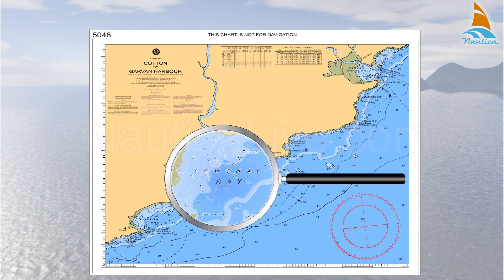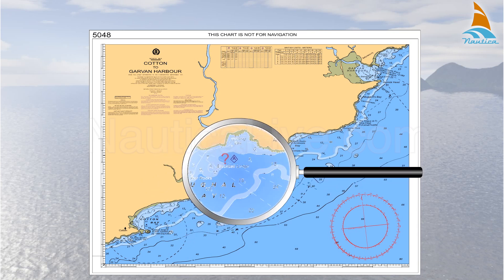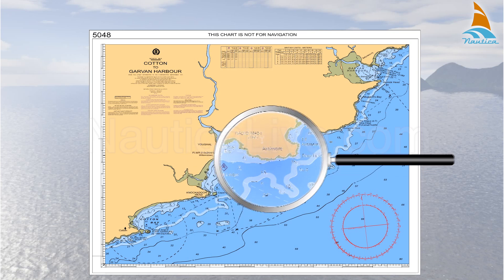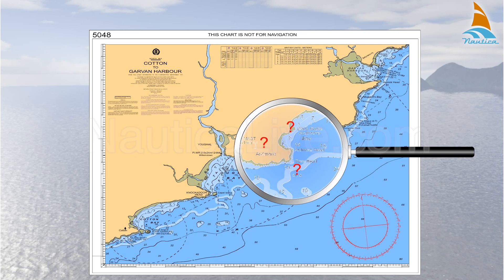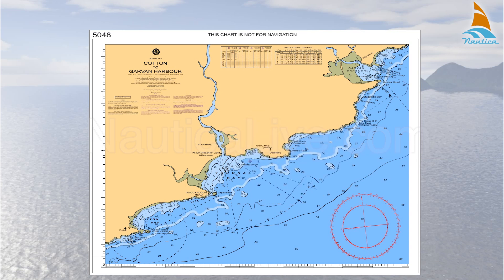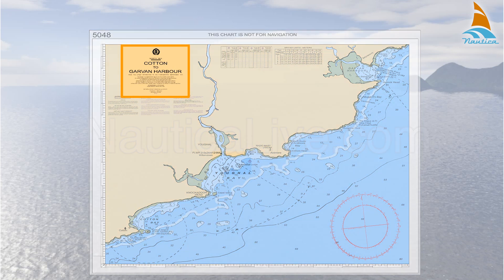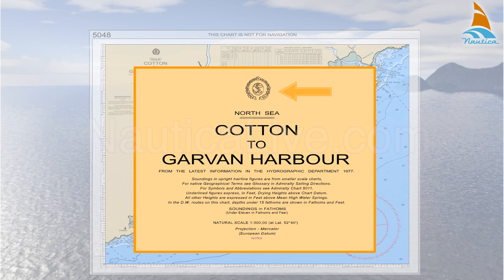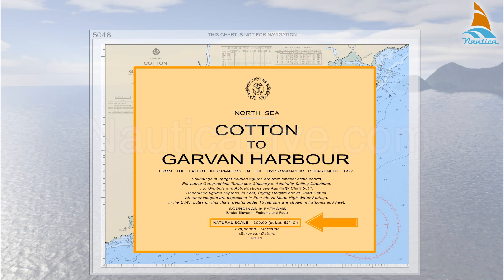Reading the nautical charts introduction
Viewing a nautical chart for the first time can be very challenging.
It can seem complicated if you don't know what you are looking at and what it means.
Things you should take notice of when looking at the nautical chart are:
The title block  where you can see the crest,  which is located at the top of the chart title and will ensure your chart is official.
The main title,  which states the specific geographic area of the chart.
The nautical scale identification.  "Natural Scale" means the relationship between the size of the chart and the earth), where the scale gives an indication of how detailed the chart is.